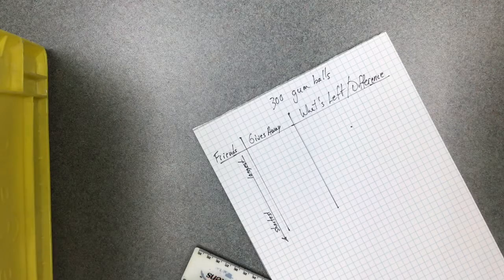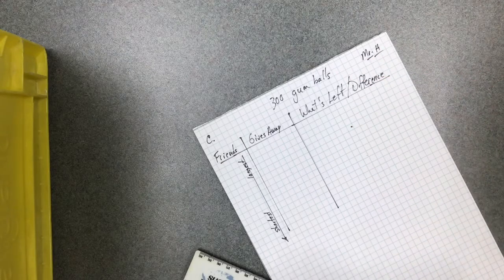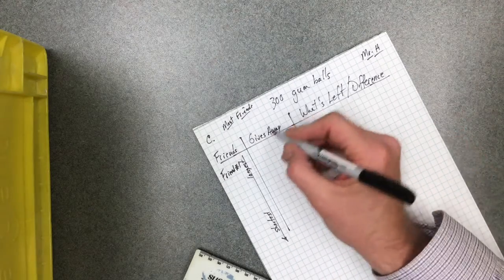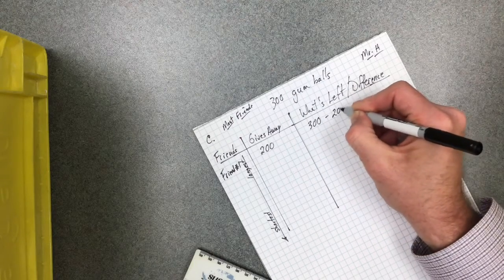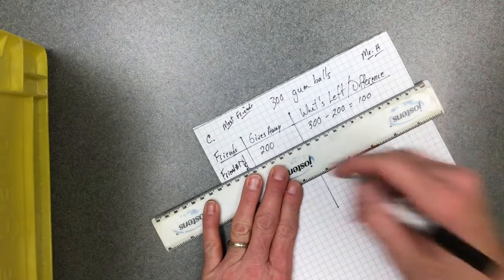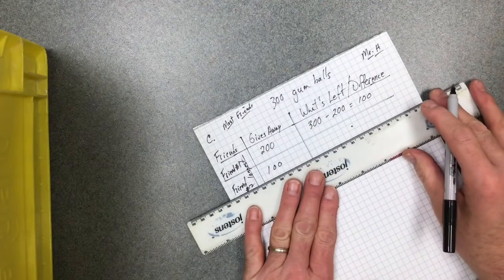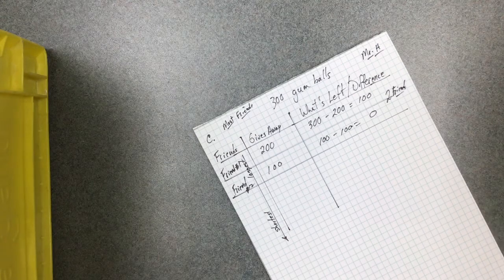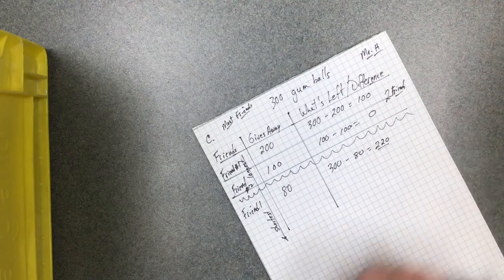Step 3 - Part C - How Many Halves